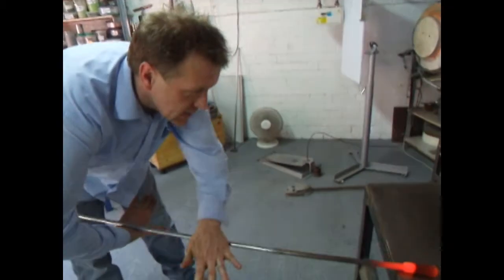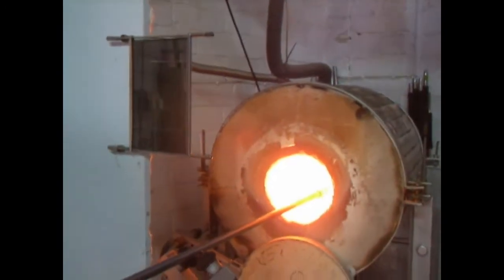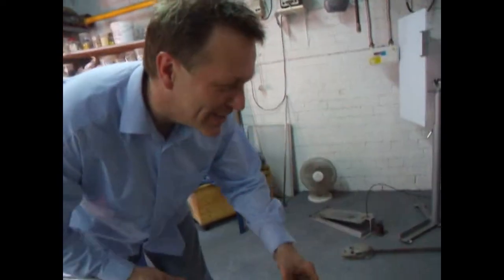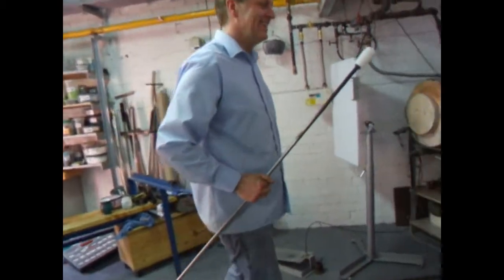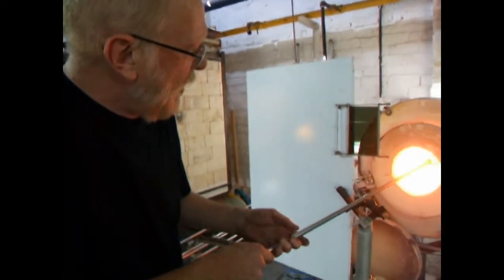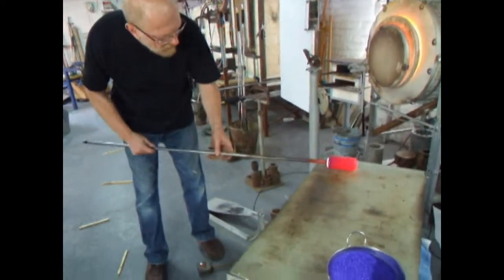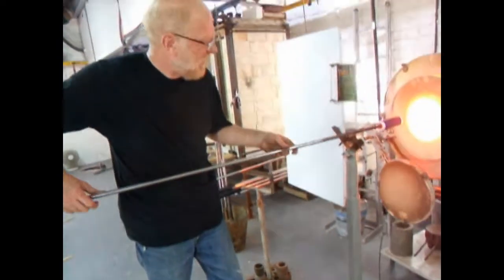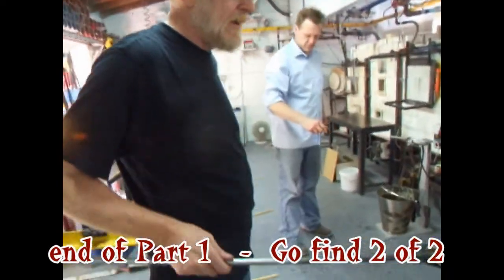OkraGlass - Making Cain Flowers 1 /2 - NOW the MOST Energy efficient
Okra glass in Wordsley - The birth place of British glassmaking

Okra glass in Wordsley, West Midlands, (The birthplace of British glassmaking) is a long established glass studio that produces unique objets d'art of the highest quality that I personally have to liken to the likes of Faberge or Lalique.

Richard Golding, Master Glassmaker, is now passing on his unique skills and knowledge to his new Master Glassmaker partners, Karinna Sellars and Dean Hopkins.

One of the keys to their ongoing success is the development of their own recipes for clear and coloured glass, teamed with constant exploration of surface decoration. Working with the most demanding of creative materials, they have created a distinctive colour palette of rich tones and beautiful iridescent effects that are now the hallmark of Okra.

Over the years Okra Glass has been through many changes and has relocated a number of times but it still remains one of the most successful and recognised glass studios in Britain today. The creations of new designs by the dynamic alliance are eagerly awaited and every piece is specially hand made, a timeless record of Richard, Dean and Karinna's skills.

This year will celebrate 30 years of Okra Glass so now is the perfect time to join our 'Okra Glass Collectors Guild'. Launched in 1997, it continues to flourish and offers members invitations to demonstration days and the chance to view and purchase exclusive pieces as well as preview new designs. First hand feedback from our collectors is always of paramount importance and is highly treasured.